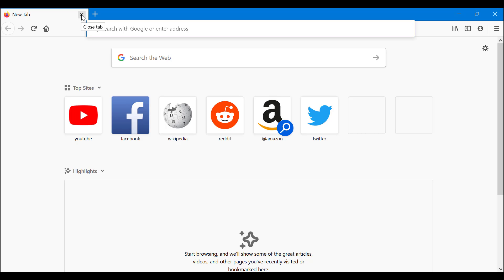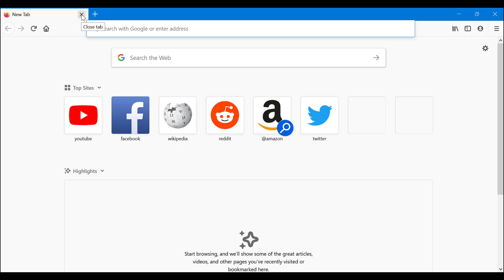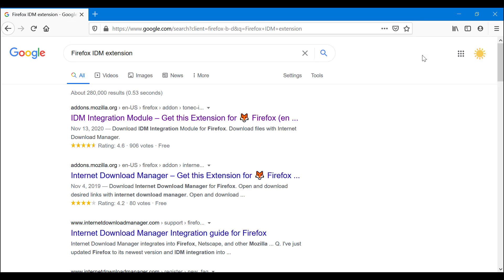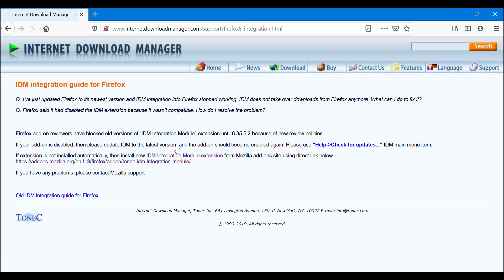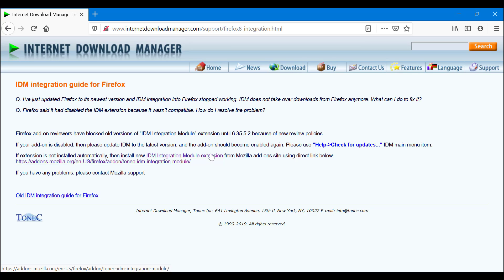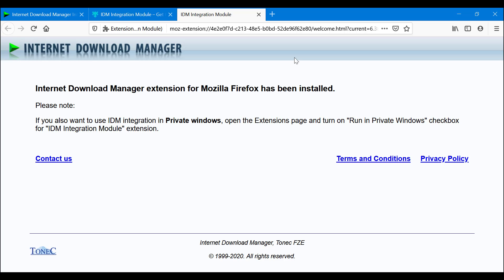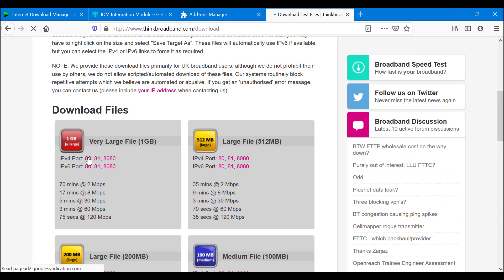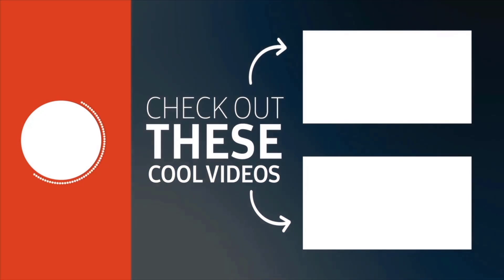How To Add IDM Extension To Mozilla Firefox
You have to know How To Add IDM Extension To Mozilla Firefox if you want to unlock the software's full potential. We clear how that works on windows and on Mozilla Firefox